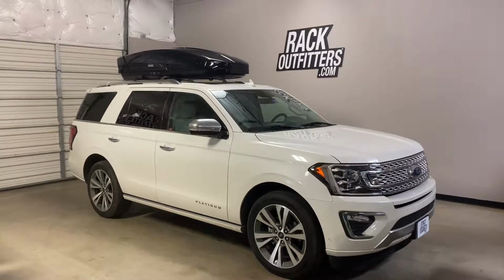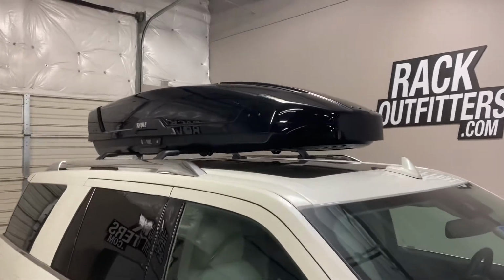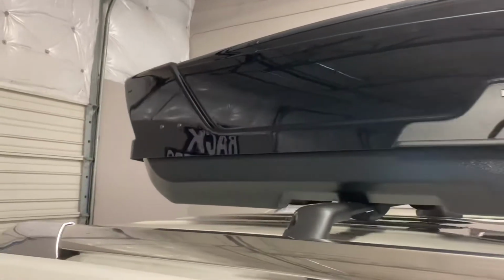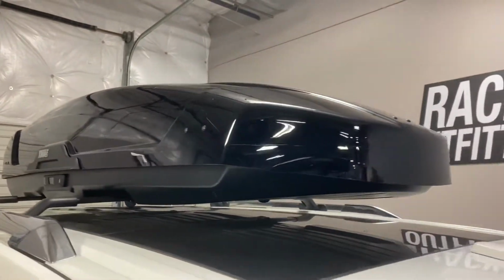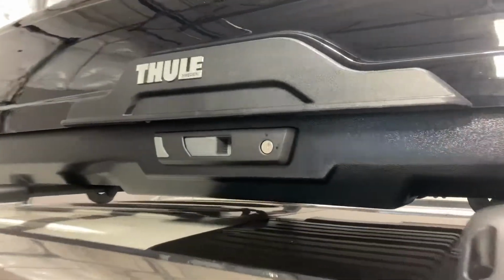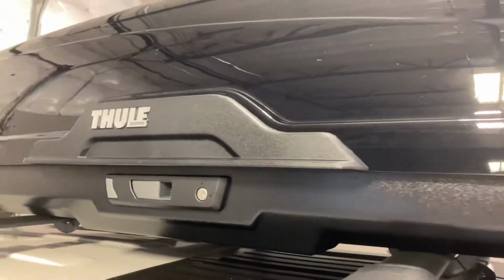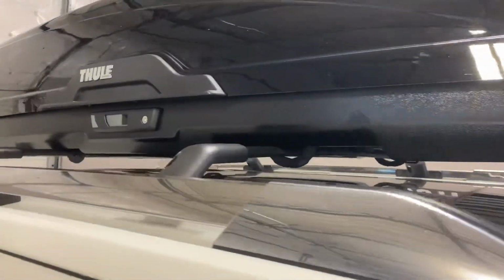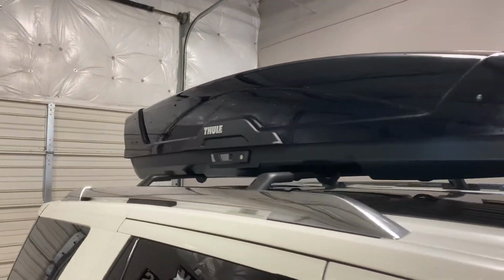New Ford Expedition with Thule Motion XT XXL Cargo Box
A quick overview of Ford Expedition with Thule Motion XT XXL Cargo Box (no ads, no fluff).

📏 22 cu ft
🎿 Fits skis up to 180 cm
2️⃣ Dual-sided opening
🔐 Locks and keys included
✔️ Ideal fit - maximum size with no interference with the fully opened rear hatch

Oversized roof-mounted cargo box provides 22 cubic feet of additional packing space
Designed for optimal space efficiency, aerodynamics, and vehicle fit
Quick-mount system "clicks" when roof box is secure and properly mounted
Dual-side opening for quick access from either side of the car
Easy to open and close with grip-friendly handles and supporting lid-lifters
Full trunk access and no roof box contact
Lid automatically locks in place and indicates a secure closure (One Key System compatible)
Fits 5-7 pairs of skis / 3-5 snowboards
External dimensions: 91. 5 x 37. 5 x 18 inches; Internal dimensions: 84. 5 x 33 x 16 inches
Load capacity: 165 lbs; Product Weight: 55 lbs